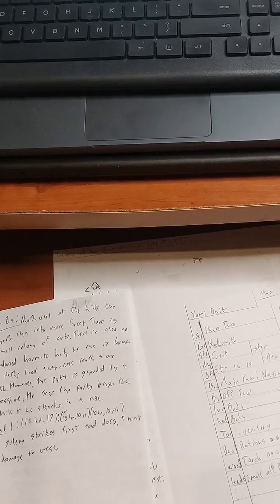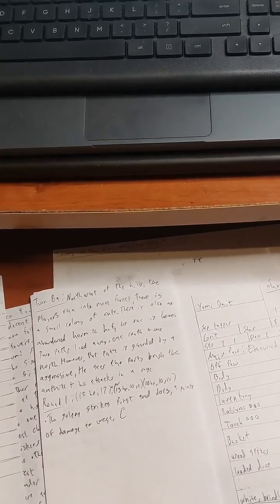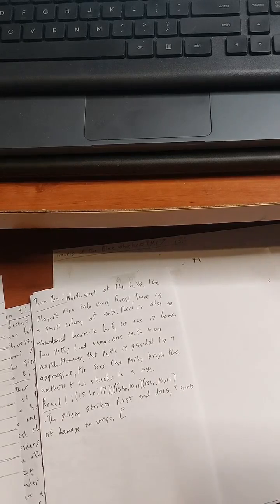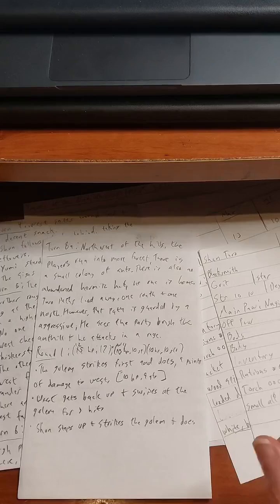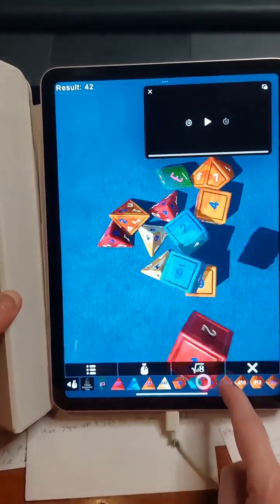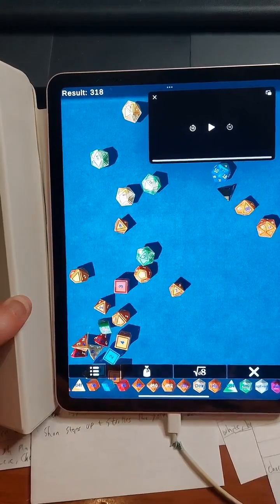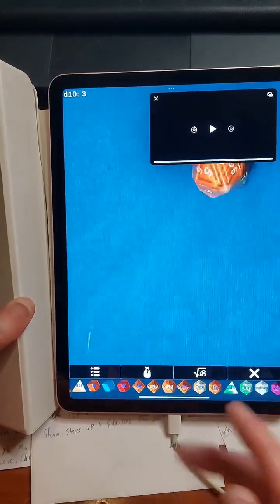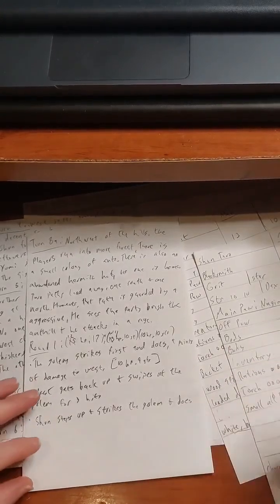Mausritter Solitaire Long Play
Hey folks! I've managed to grab my recordings and put them up here!

Music was found in the public domain.